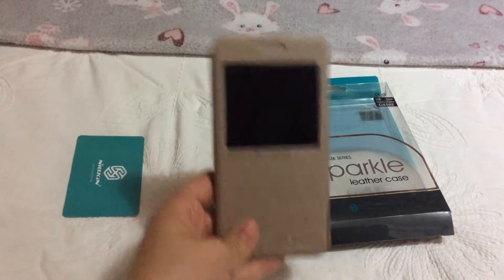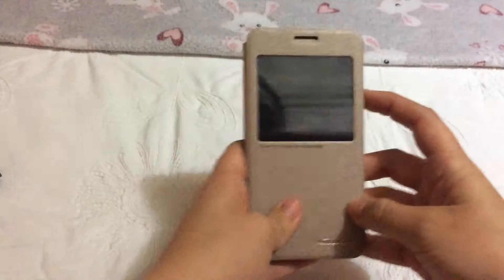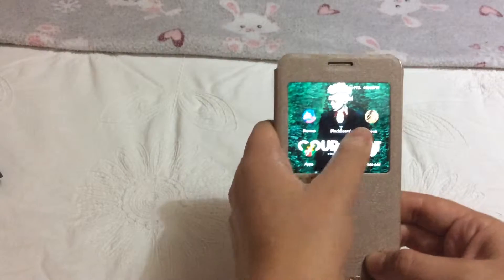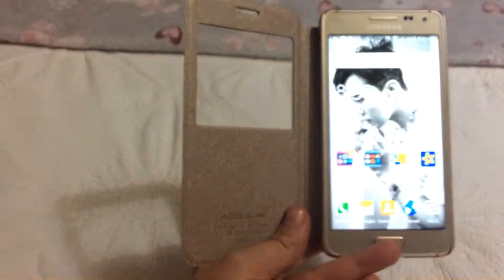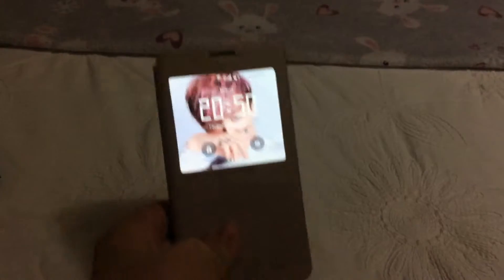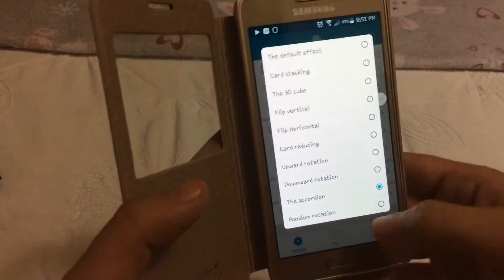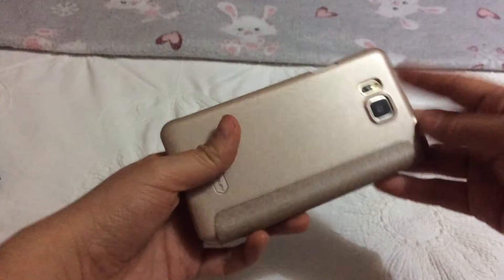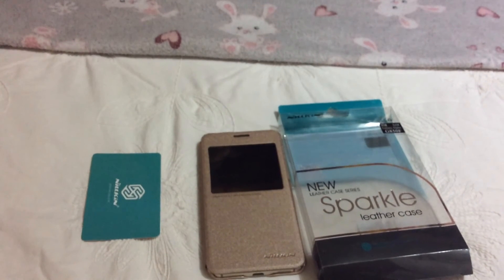SAMSUNG ALPHA NILLKIN CASE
HELLO, I HOPE YOU LIKE THIS VIDEO. IT IS ABOUT THE NEW SPARKLE LEATHER CASE FOR THE SAMSUNG ALPHA, I BOUGHT IT ON MERCADOLIBRE.